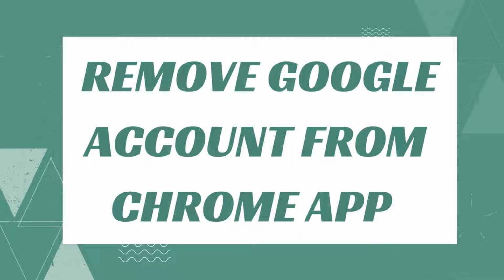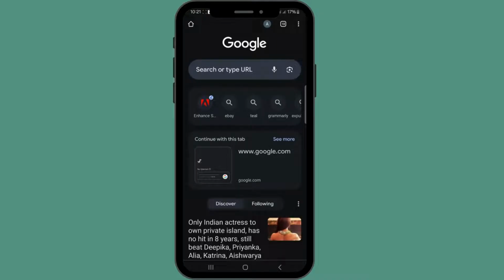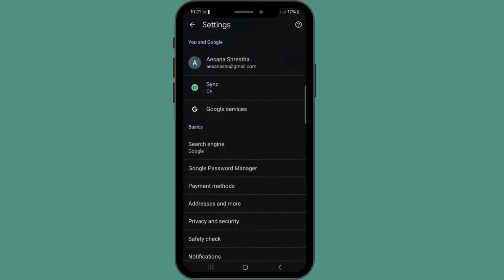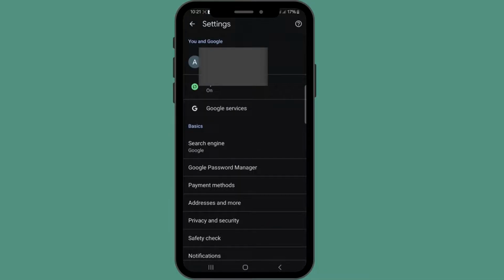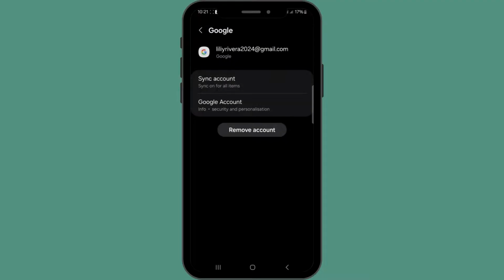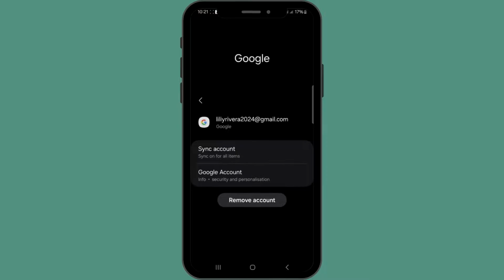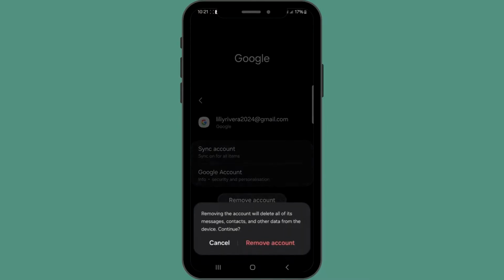How to Remove Google Account from Chrome App 2024?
Need to remove a Google account from the Chrome app? 🔄 This easy-to-follow tutorial will guide you through the process, whether you're using an Android or iOS device.
This guide is perfect for those who want to keep their browsing private or need to switch accounts on their device.